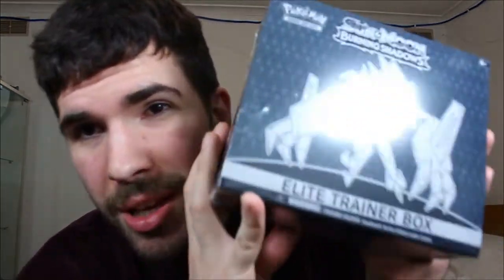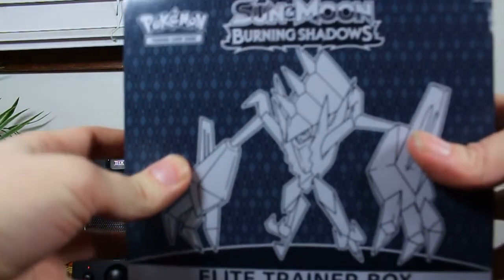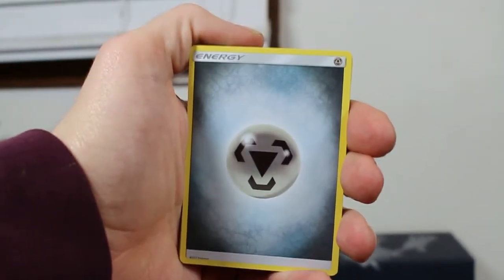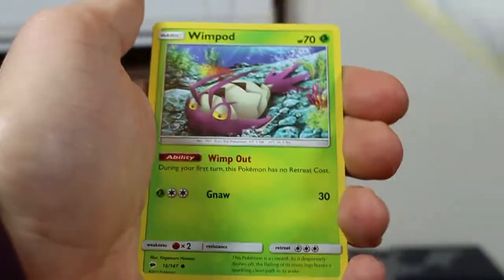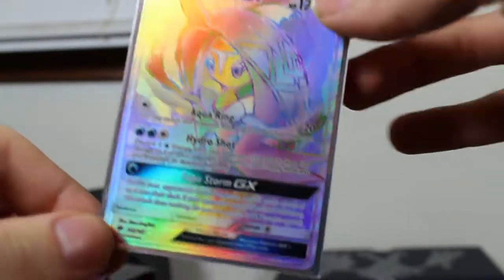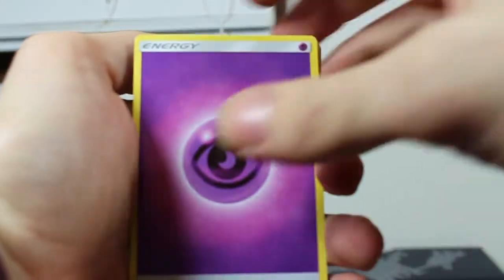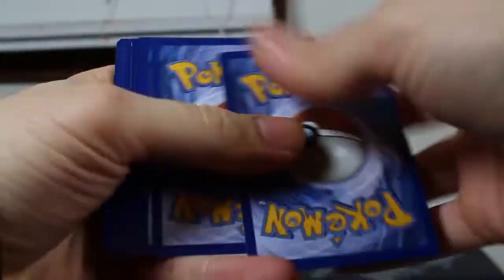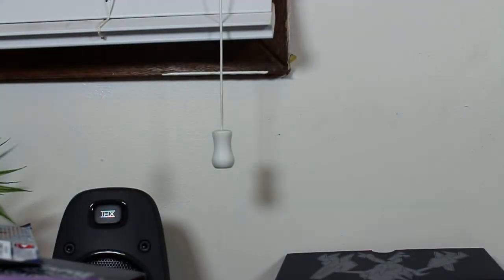OPENING A BURNING SHADOWS ELITE TRAINER BOX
got some sweet pulls